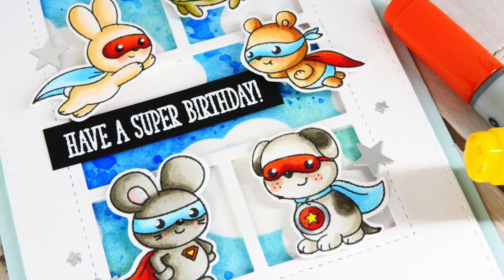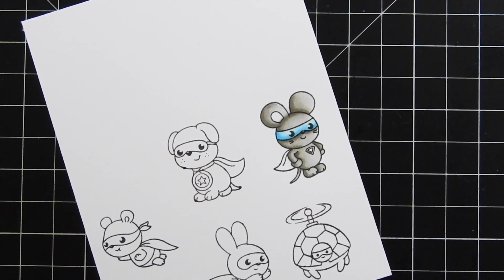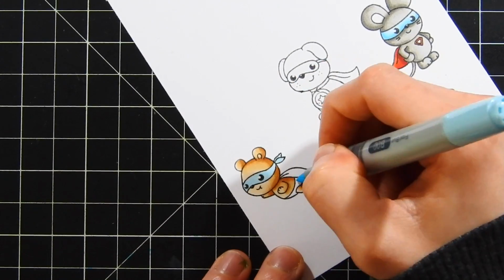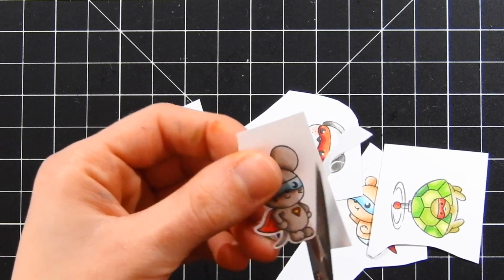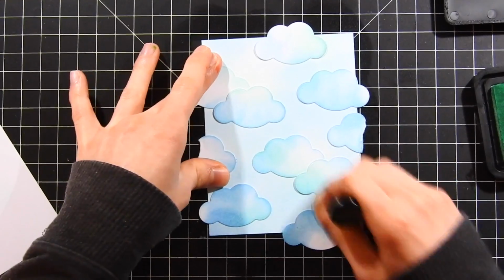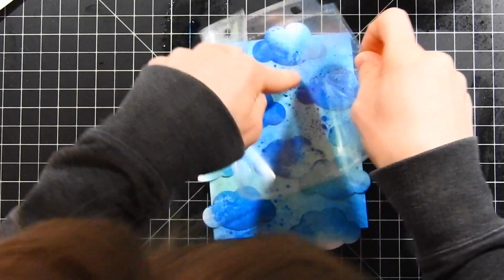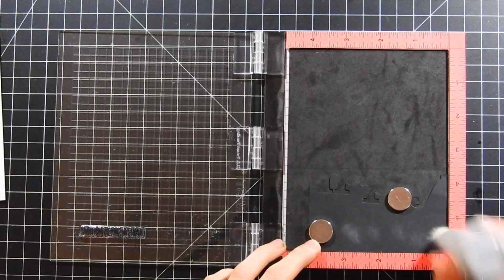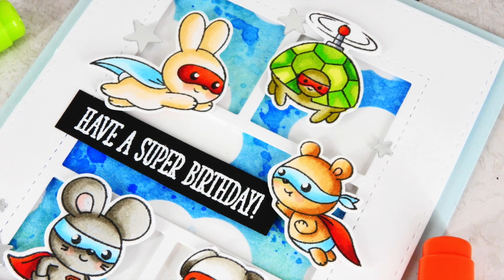Copic Colored Superheroes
Join Nina-Marie for a brand new Studio Monday feature as she creates a fun birthday card using the Clearly Besotted Caped Cuties stamp set, Copic markers and Distress Inks!

See still photos and more information on this card over at the Simon blog

• Simon Says Stamp Embossing Ink Pad CLEAR INK066 Dads And Grads  ——
• Neenah Classic Crest 110 LB SMOOTH SOLAR WHITE Paper Pack 25 Sheets  ——